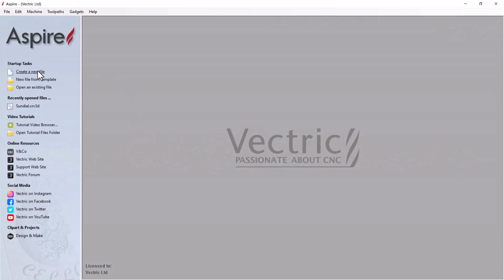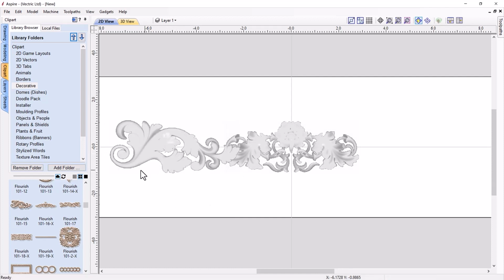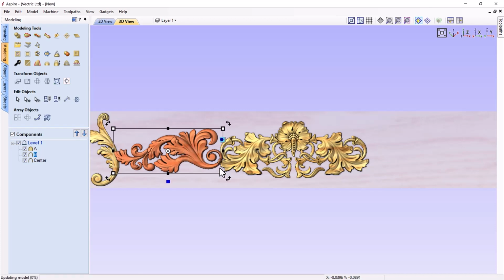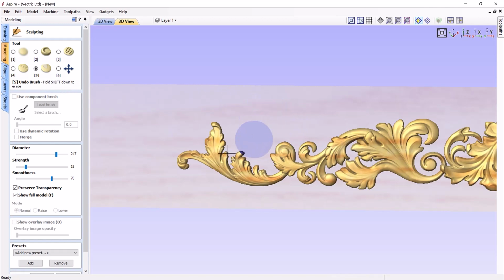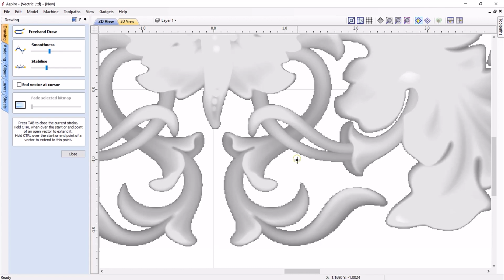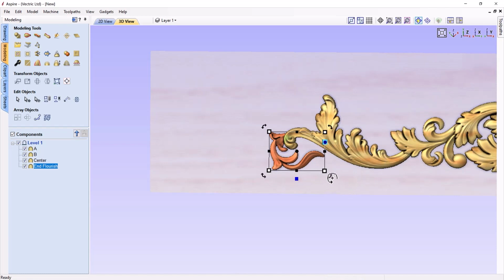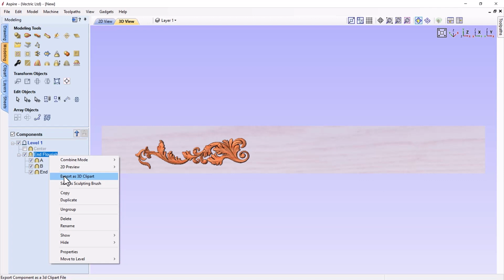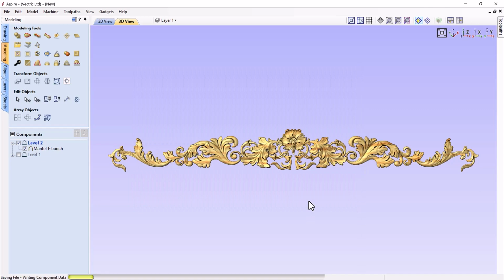Mantel Assembly | Vectric V11.5 Tutorials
In this tutorial, we will look at some powerful tools that enable us to edit clipart in Aspire. Just by taking three pieces of clip art that come free with the software we can easily show how you can edit them to create two new pieces of clip art.

Bookmarks:
~ Import Components 01:30
~ Combine Mode 08:28
~ Sculpting - Undo Brush 09:24
~ Crop a Component 11:43
~ Sculpting - Smooth 16:38
~ Save 3DClip - Group 19:19
~ Mirror Components 20:40
~ Save 3DClip - Single Component 21:10
~ Shadow Shade 22:29

To download the files used in this tutorial, view related videos or take advantage of our bookmarking system within the videos please head over to the support section of our